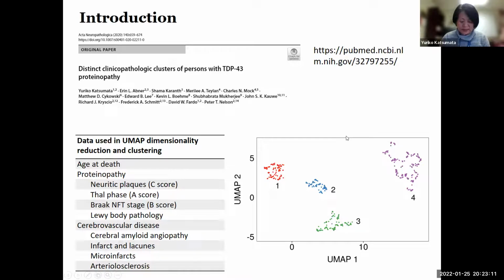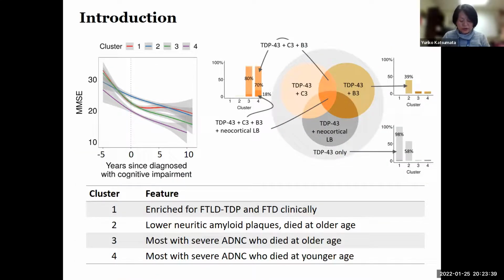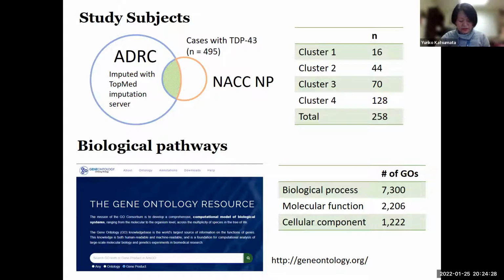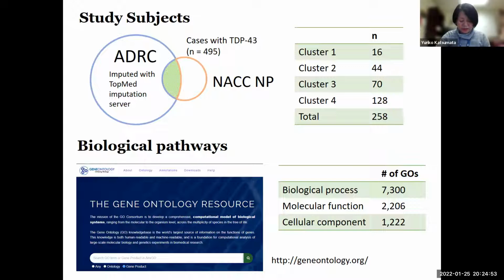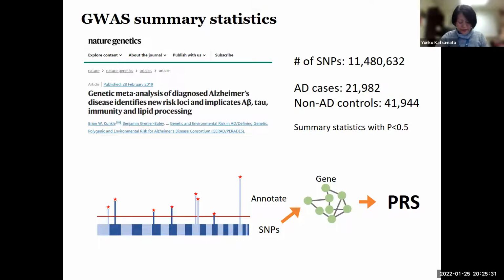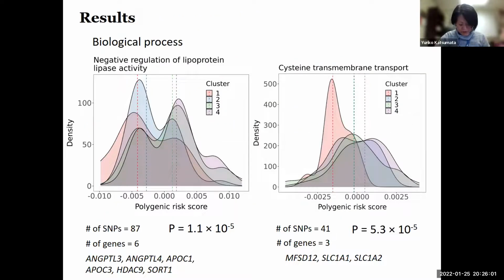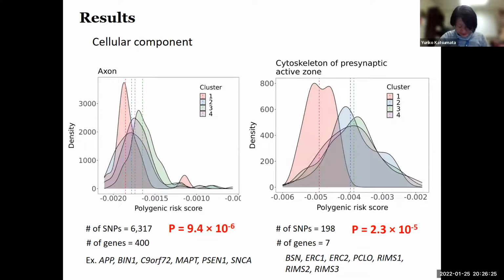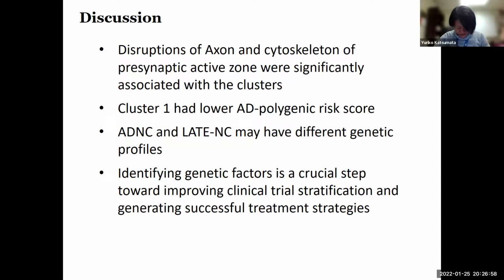Yuriko Katsumata, PhD - Alzheimer’s disease-related polygenic risk score profiles in clusters...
Alzheimer’s disease-related polygenic risk score profiles in clusters of persons with TDP-43 proteinopathy
Yuriko Katsumata, PhD
University of Kentucky ADRC, Sanders-Brown Center on Aging

In previous work, we reported that brains with TDP-43 proteinopathy can be separated into four distinct clusters, based on clinical features and comorbid neuropathologies. Here, we investigated differences in genetic features using AD polygenic risk score (AD-PRS) calculated by biological pathways.

ABOUT LATE 2022
Hosted on Friday, February 11, 2022
LATE, short for Limbic-predominant Age-related TDP-43 Encephalopathy, is a brain disorder that is related to the slow progression of memory loss in aging, thereby mimicking the clinical features of Alzheimer’ disease. Like Alzheimer’s disease, LATE is very common in older persons and has a large public health impact. Unlike Alzheimer’s disease, there is little recognition and research on LATE. This sparked a workshop on LATE in 2018 and the inclusion of a session on LATE at the subsequent Alzheimer’s Disease-Related Dementias Summit in 2019. These initiatives increased awareness and accelerated research on LATE, but there is an urgent need for more research to uncover the clinical impacts and biological causes of the disease.

LATE 2022 is an open follow-up meeting organized in collaboration with NIA to continue the conversation on LATE with a series of talks and discussions on the research since the last workshop. The meeting included a wide range of topics including epidemiology, clinical and imaging features, potential biomarkers, and genetic studies in LATE. The meeting highlighted and discussed the important intersection between LATE and frontotemporal lobar degeneration with TDP-43 inclusions (FTLD-TDP), including similarities as well as important differences that distinguish the two, and the common co-occurrence of LATE with Alzheimer’s disease. The goals of LATE 2022 are to provide updates, stimulate discussion, and consider future directions.